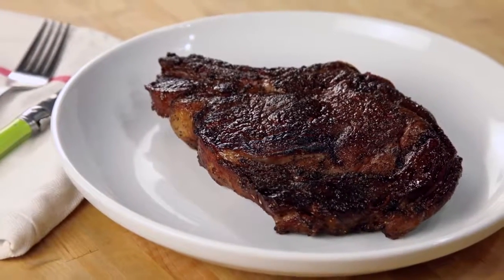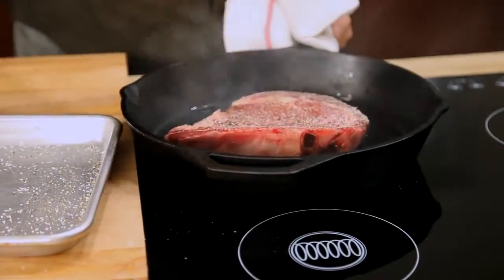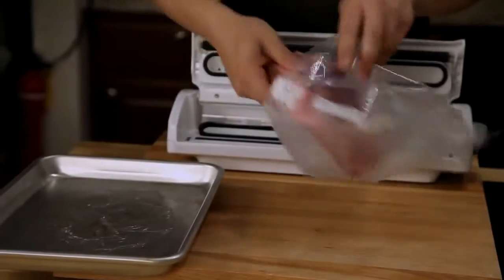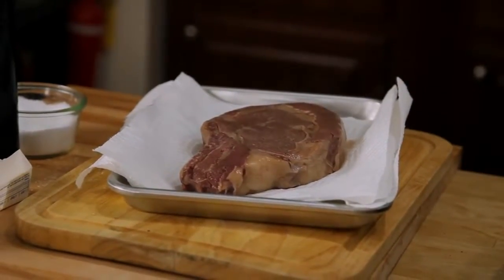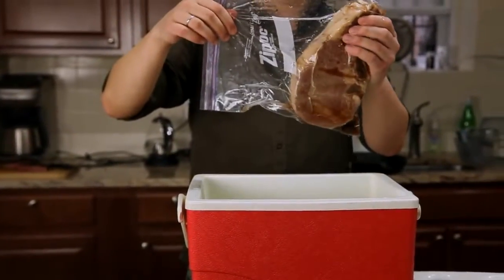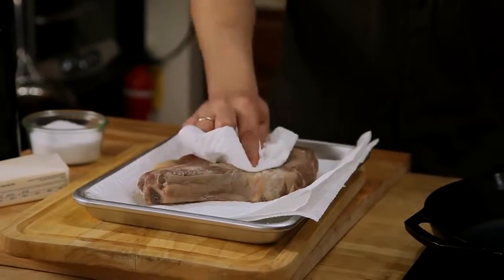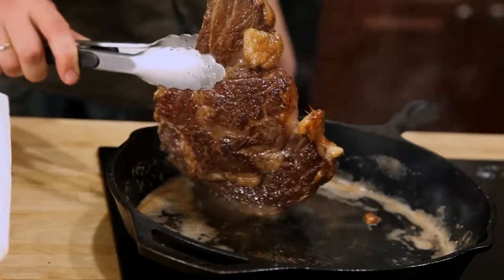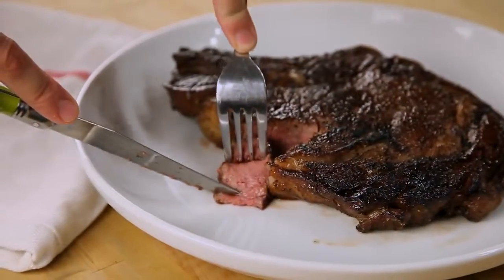How To Cook Steak In A Cooler best 2019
food lab steak cook guideline and best procedure